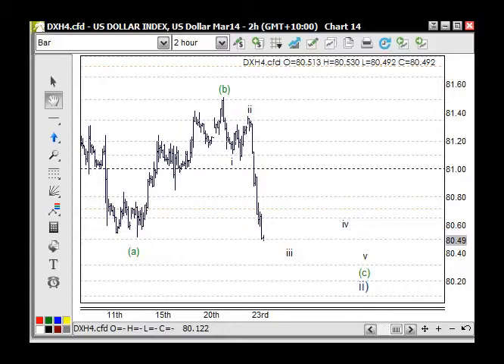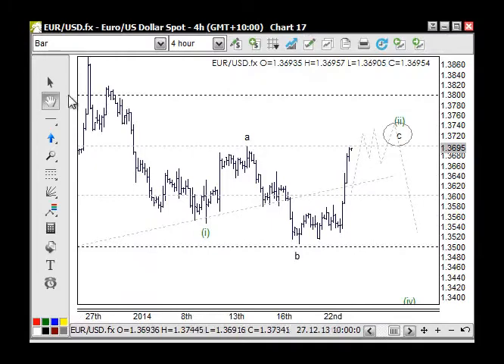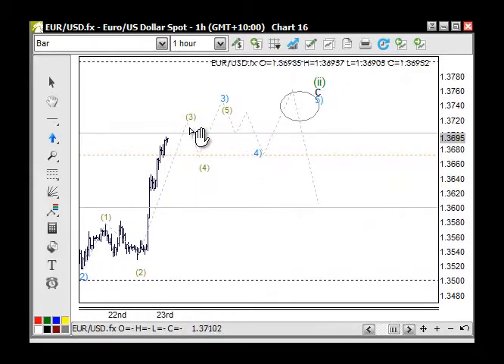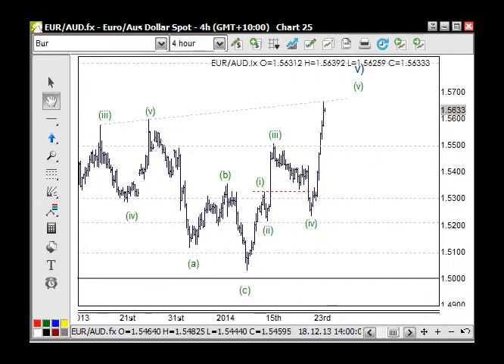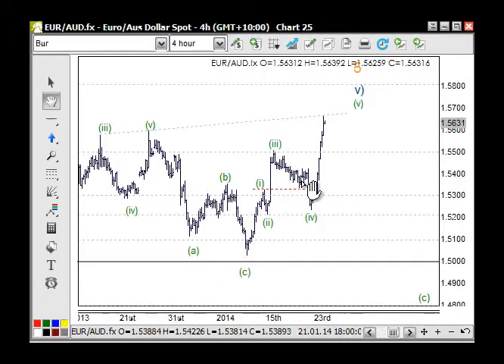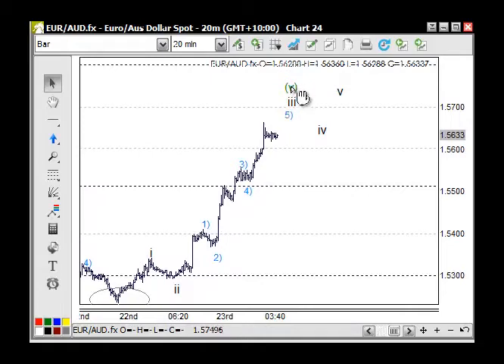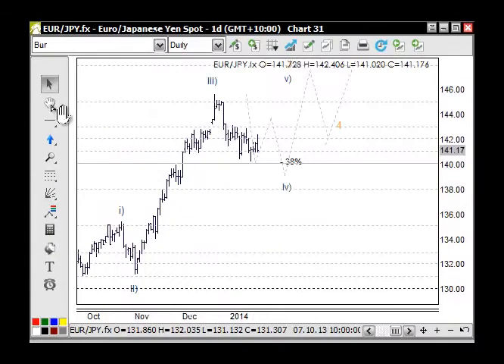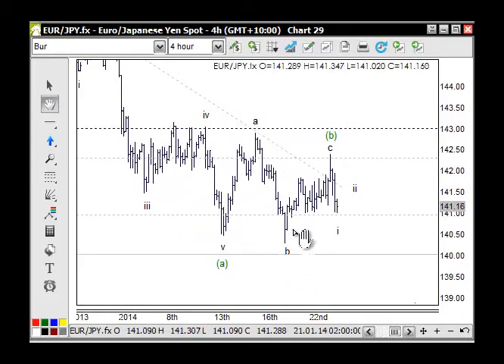Forex Trading Strategies 24 Jan 2014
Forex

EURUSD 1.3670
TradingLevels: SG2 13565|13572|13580 is still the resistance offering a bearish scenario
Elliott Wave:  The alternative wave count is in play with Wave c in five waves upwards towards the 50|62% retracement level 137|13740 as Wave (ii)
Trading Strategies: 1.3530|1.3520 as resistances help confirm Wave iv completed and Wave v lower and therefore look to add when 135 is the tested resistance. And on the flipside the 13572 as tested support creates short term long trades

AUDUSD 0.8741
TradingLevels:  The move lower will start to slow down as it enters SG1 of 87 where you can expect a corrective bounce and then continue lower
Elliott Wave: Wave iii of (iii) through 8750
Trading Strategies: If you found yourself short from the failed retest of 8850 or 88 the continue to hold short there will be a bounce off 87 but the trend is even lower towards 85 the minor level midpoint

EURAUD 1.5638
TradingLevels: The 1.53 top of group1 proved helpful once more. The 1.5650 will cause resistance then 157
Elliott Wave: Wave iii of (v)
Trading Strategies: If your long of the 1.5430 tested support then well done and the main target is 1.58 however I need to do more work on the 5 minute chart as the wave structure can fall short of 158. Use the sublevels to trade higher

GBPJPY 171.80
TradingLevels: Failed to develop support on top of SG1 173
Elliott Wave: A bearish bias is moving in as overlapping wave structures are being created
Trading Strategies: It all about the 172 as support or resistance

EURJPY 141.50
TradingLevels  Expect a move through 140
Trading Strategies: Short with stop above 142

Treasuries

10 Year US Treasury Yield 2.86% (TNX/ Previous EOD Price)
TradingLevels: Support 280 the top of minor group2 expect a bounce
Elliott Wave:  The reaction from 3.00 appears as an impulse wave, which is part of a larger minor wave 4
TradingLevels: Support on 132 sets the target at the top of group1 the 133
Elliott Wave:  Wave v) to 133